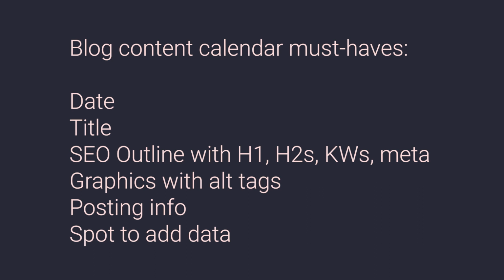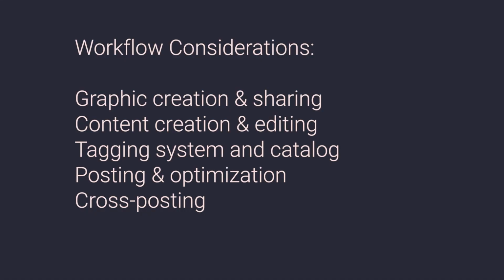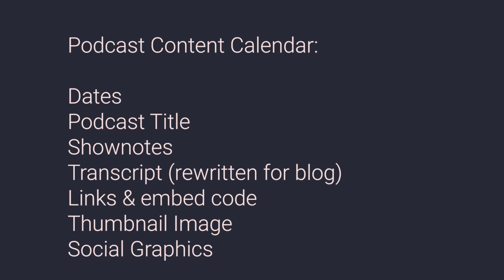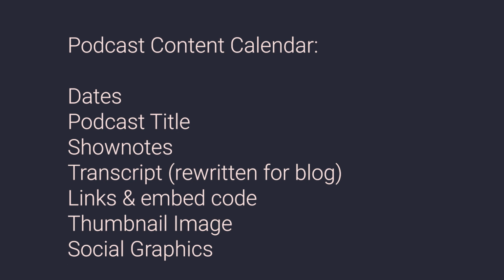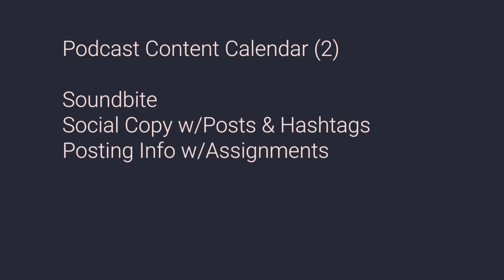How to Create Content Calendars (And Why You Need Them)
👋If you want to have a blog💻, great social media👍 or a rocking podcast📣, you need a content calendar.

📺This video will tell you how to make a content calendar that organizes your essential collateral and workflow processes.🙌

💭You may *think* you have endless ideas and can post things on the fly. 😳It will quickly become apparent that (no matter how intelligent/creative you are) that is not the case.😬

👂Listen: you will run out of ideas.😕 You will run out of time. 😔You will get annoyed and frustrated and exhausted.😓

Don’t get caught up or always feel one step behind.

👉A content calendar is your ace in the hole. ✌

I show you how to do:

💻A content calendar for a blog
👍A content calendar for social posts
📣A content calendar for a podcast